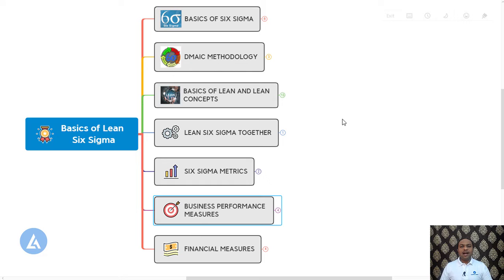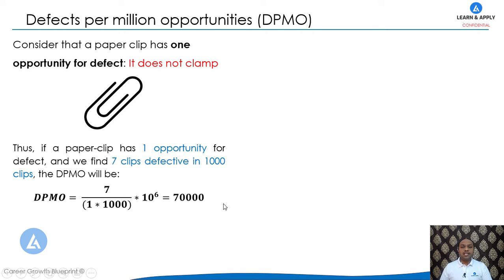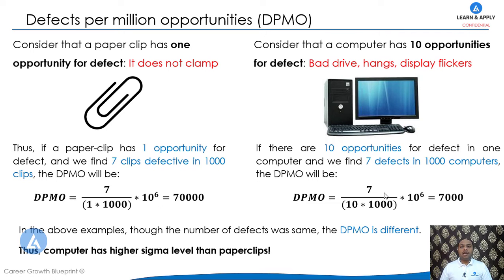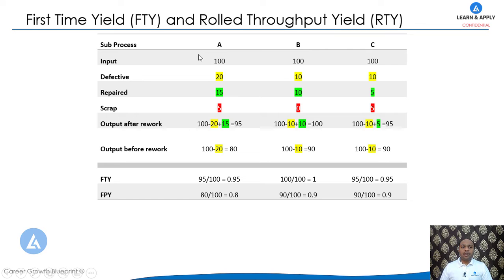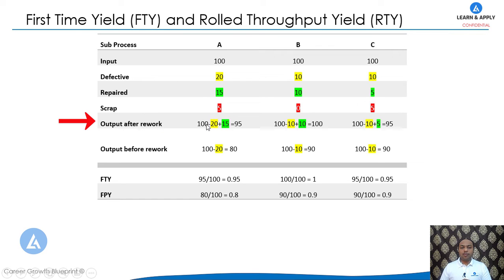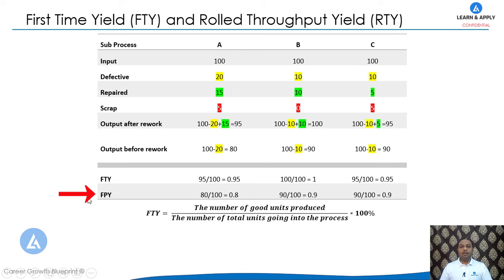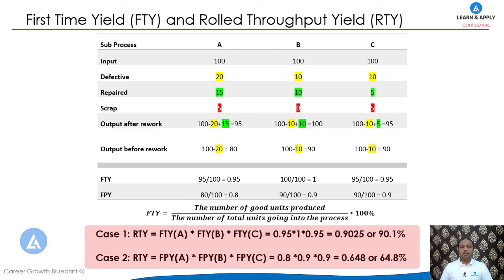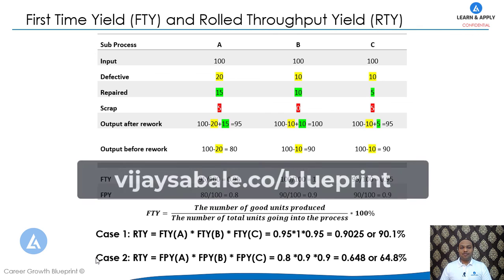DPMO, FTY, FPY, and RTY: Important Concepts With Practical Examples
To learn the basics of Quality, Lean, Six Sigma including metrics like DPMO, and Career Growth Foundations most effectively and practically enroll in
Hello Friends,
           This video is about some crucial metrics in Six Sigma like DPMO, FPY, FTY, and RTY. It consists of the following topics:
✅ Introduction to Six Sigma Metrics
✅ Defects Per Million Opportunities (DPMO)
✅ First Time Yield (FTY)
✅ Rolled Throughput Yield (RTY)
✅ Example to calculate FTY and RTY
✅ First Pass Yield (FPY)
✅ Calculation of Rolled Throughput Yield
✅ Alternative Method to calculate Rolled Throughput Yield
✅ Rolled Throughput Formula in the general case (in Examination)
✅ Exercise for you

0:00 Introduction to Six Sigma Metrics
0:31 Defects Per Million Opportunities (DPMO)
2:40 First Time Yield (FTY)
3:04 Rolled Throughput Yield (RTY)
3:33 Example to calculate FTY and RTY
6:08 First Pass Yield (FPY)
6:34 Calculation of Rolled Throughput Yield
7:06 Alternative Method to calculate Rolled Throughput Yield
7:49 Rolled Throughput Formula in the general case (in Examination)
8:14 Exercise for you